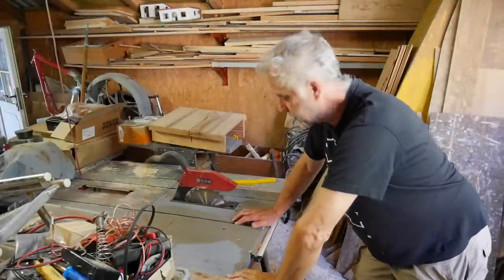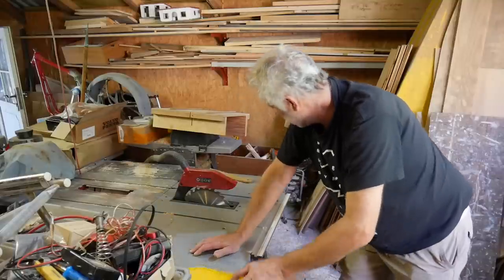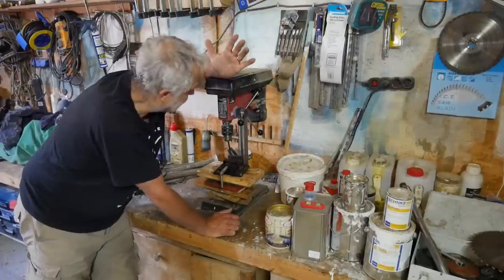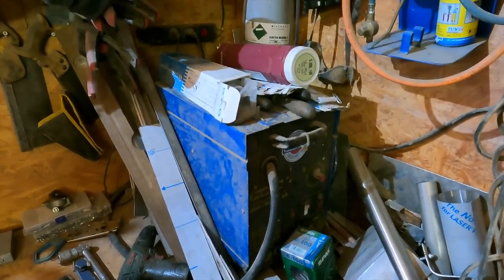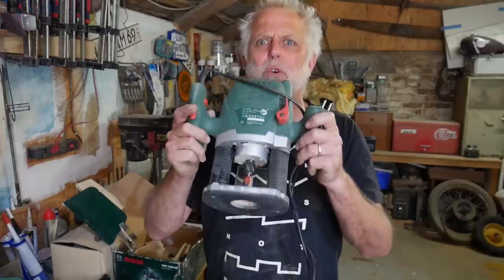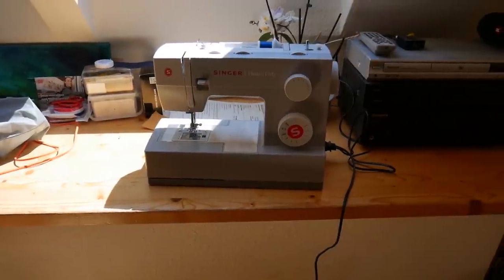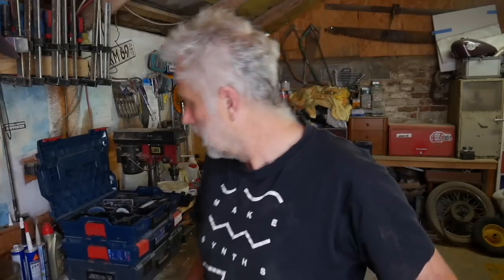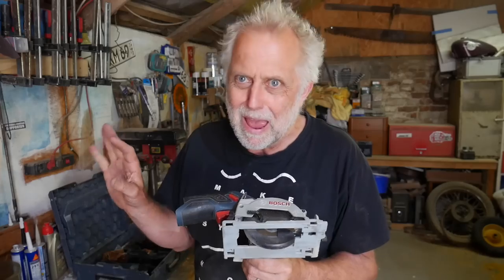What Tools Do You Need To Build A Sailboat??? - SV Tapatya EP283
Sailing vessel Tapatya

Part One - Power tools, mains and battery powered. Saws, planers, sanders, routers, drills, grinders, etc, etc. A quick review of all of the power tools that I've used to build this boat.

Tony